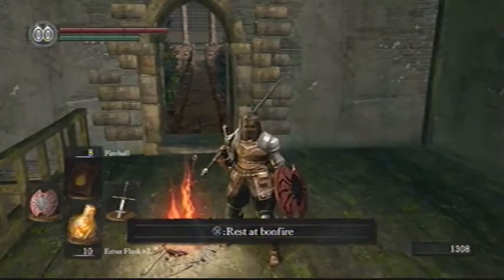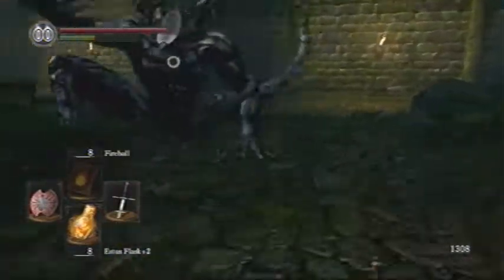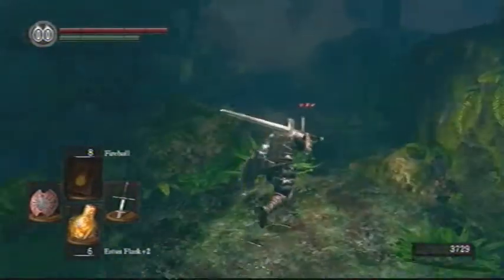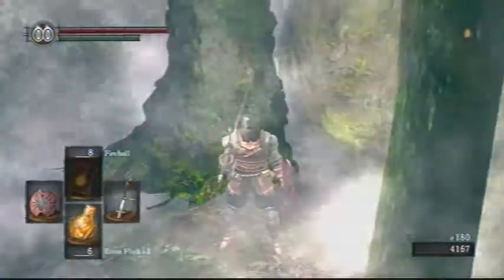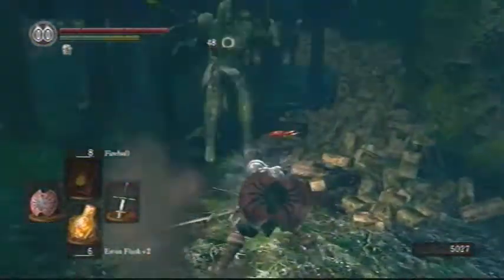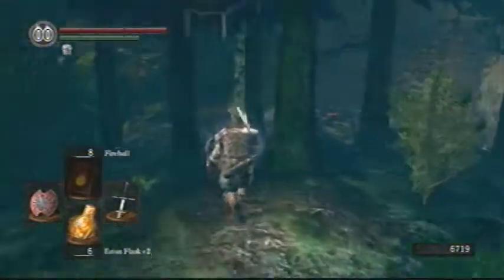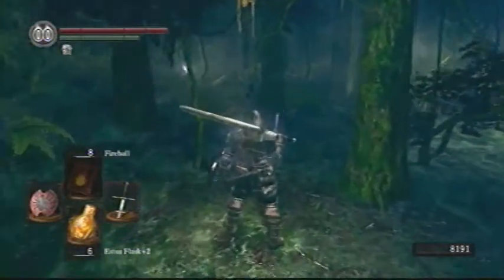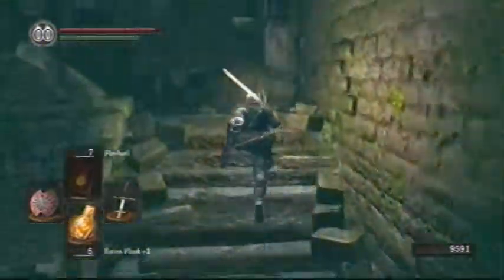Let's Play Dark Souls 14 - Darkroot Garden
In this episode of Let's Play Dark Souls, CoolKvothe tries his hand at gardening, with disastrous results. All the plants get up and try to kill him!